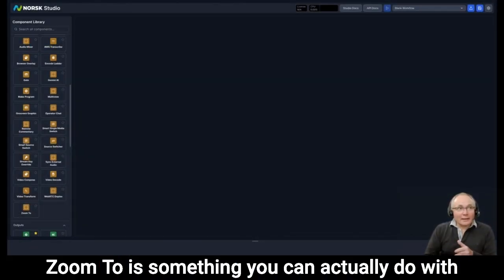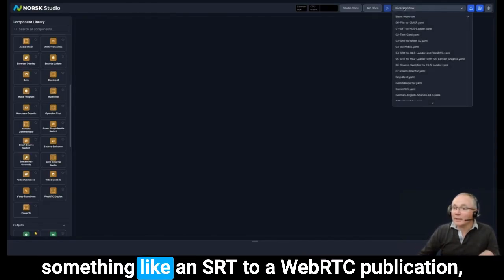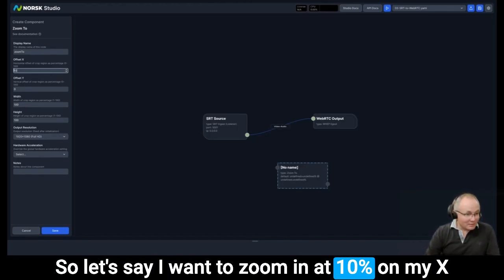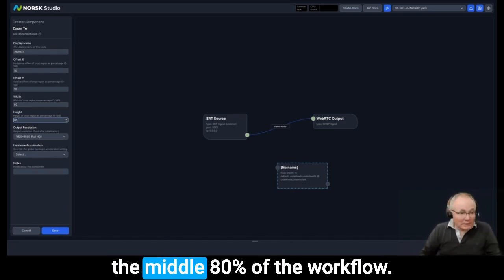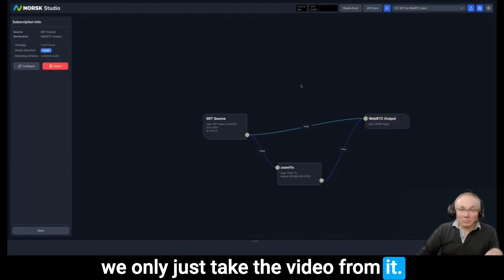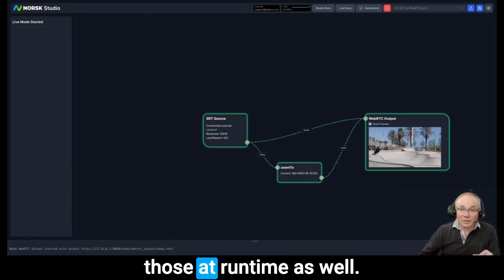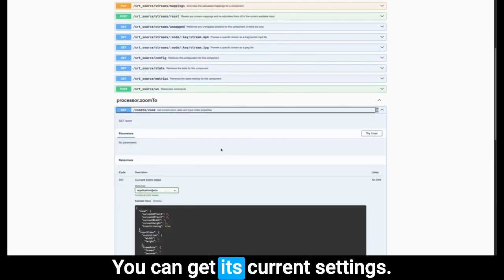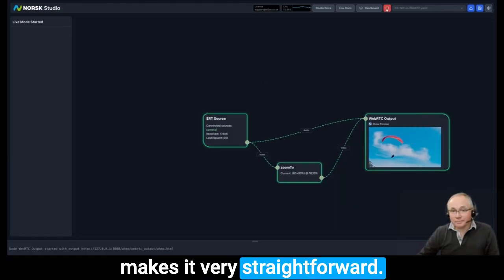Workflow Wednesday 13 - Zoom To and the Norsk Studio API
Norsk Studio's drag-and-drop, no-code interface is all about making it easy to rapidly build and iterate live streaming workflows. But it also builds live docs for every workflow you build, and they're easily accessible through the Norsk Studio API, giving you programmatic control of that workflow at runtime.

This week's Workflow Wednesday offers a look at the API in the context of Studio's Zoom To component, which allows you to select any portion of your stream, zoom in on it, and turn that zoomed-in image area into your output. Adrian Roe walks you through it in this short video.

Get in touch for a demo of this and all of Norsk Studio's capabilities